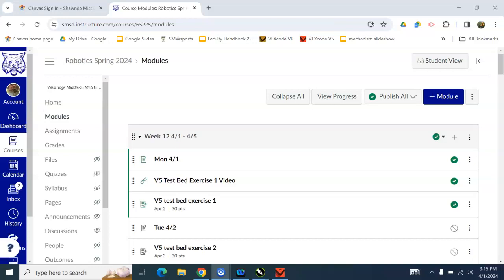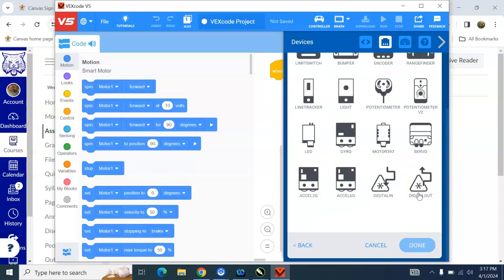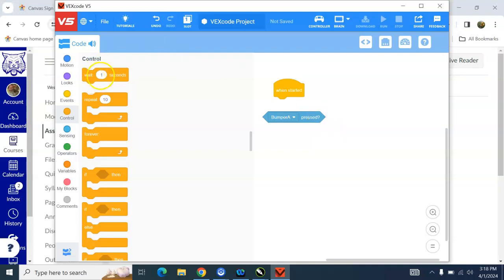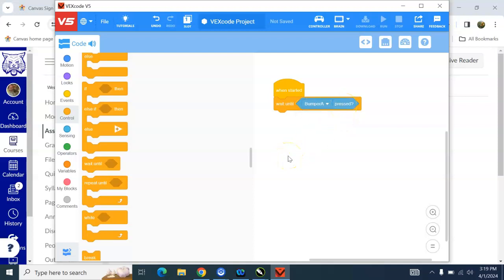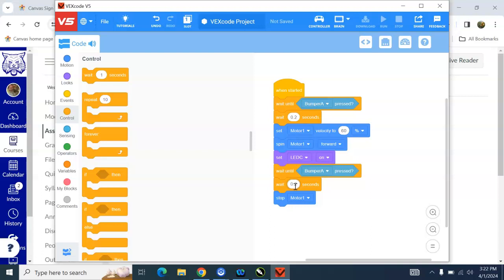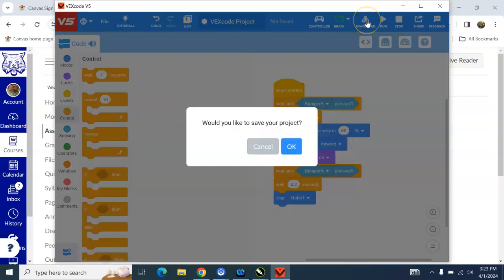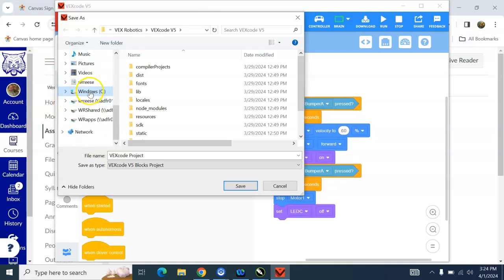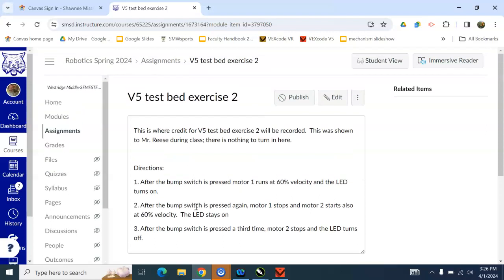Test Bed Exercise 2-2024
This video shows students how to complete the Test Bed Exercise 2 in my Robotics class using the VEX V5 testbed.